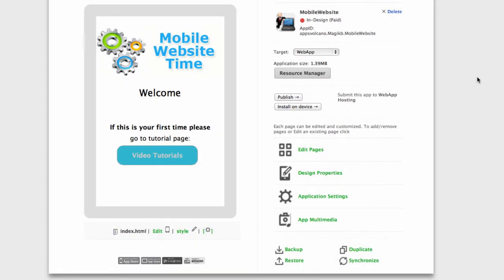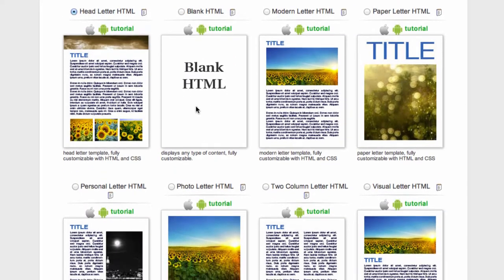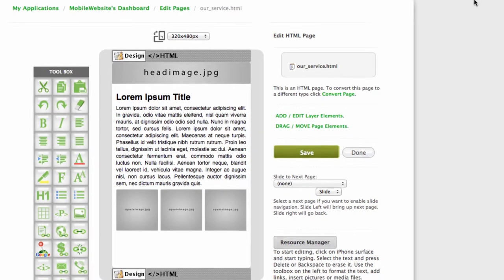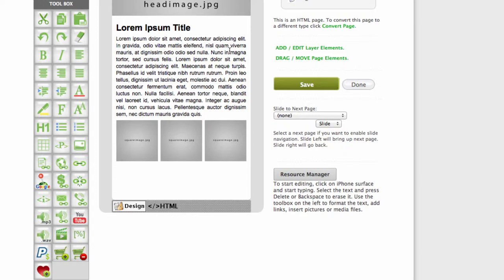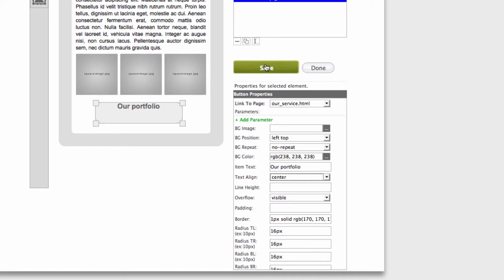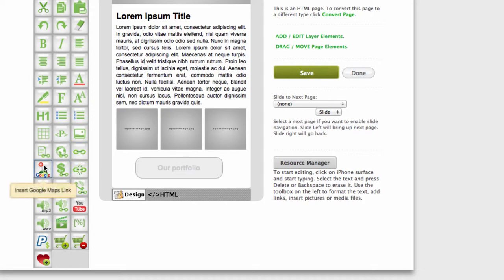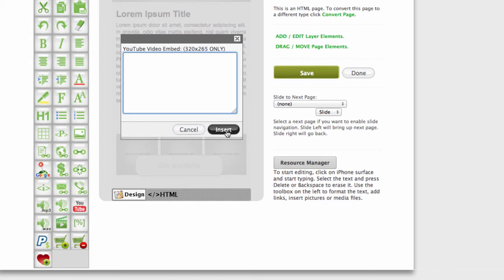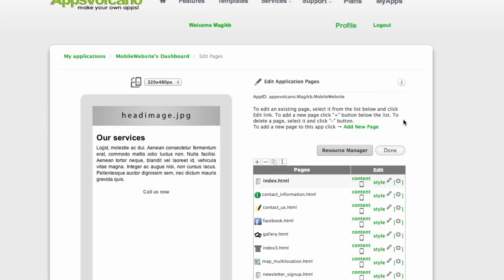Adding And Customizing Services, About Us Pages | How To Make Mobile Website Quick And Easy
- Make YMobile Websites Quick And Easy!
 Creating mobile websites were once limited to techie individuals who had extensive knowledge about such topic. Now, with the launch of AppsVolcano.com, an internet-based platform that allows mobile applications to be created within a few minutes, even those with no special knowledge can successfully create mobile apps and earn from them.

Users can choose from several templates including the business app that is meant for business people who want to create an app that enables them to get in touch with clients and team members at all times. Meeting can also be scheduled through the application. The app comes with a calendar where info can be stored.

The Artist's Portfolio is designed for those who love art. Photographers, writers, and singers, and painters can get enough exposure through the app. Push Notification is provided to people with the app as well as many other features including social sharing and access to blog and newsletters.

A template for restaurants & bars is also available. The app allows different menus to be created and updated anytime. Other features include table booking, customer feedback, and photo gallery.

For those who want to create an app that allows the user to access news channels, the blog template is available. Through the app, the latest news can be downloaded and accessed if offline. Updates from different sites are possible through feed integration.

The quiz app is utilized when creating a quiz. An app especially made for friends or a particular community can be created with the template. Promotions are also possible with the use of the app through competitions.

The e-book app is the template needed to make and sell e-books. Distribution is also offered for free. Last is the music band template designed for music bands and their supporters. The latest release, band performance, and social sharing are found in the app.

To get started, AppsVolcano.com provides customers with several plans to choose from starting with the free plan. The app offers one free app plus one update per month. Next is the basic plan with a price of $9.99 per month. The owner can add an ad banner and target iPhone, Android, and web apps. The plus plan is $29.99 per month that allows 3 apps to be created plus 3 updates each month. It includes push notifications and also targets the iPad.

A premium package worth 49.99 per month covers 5 apps and unlimited updates. It also comes with In Apps features. The package targets the Kindle apart from those covered by the plus plan. Last is the unlimited plan. For $99.99 each month, one can make unlimited apps.

If you are someone who has made money making and selling apps or someone who wants to earn money from this venture, AppsVolcano.com is the site for you. It is where you can create apps without the need for special knowledge. Monetizing your apps is simple and affordable with AppsVolcano.com.